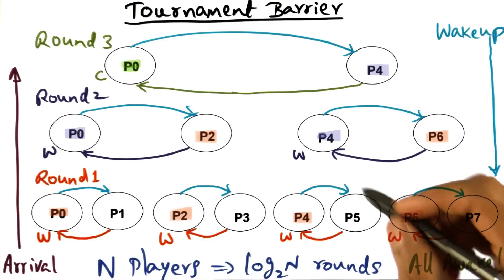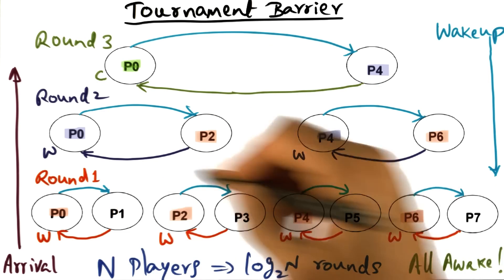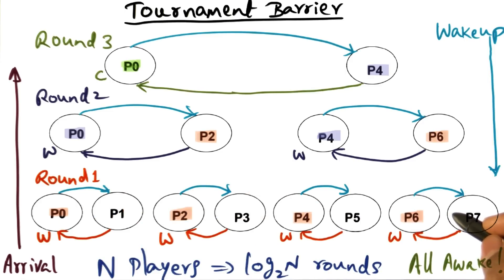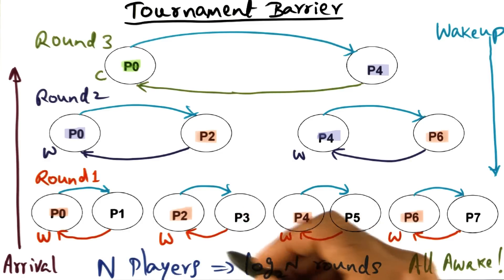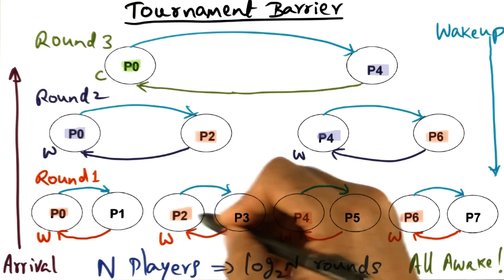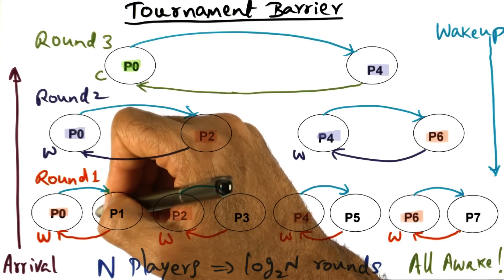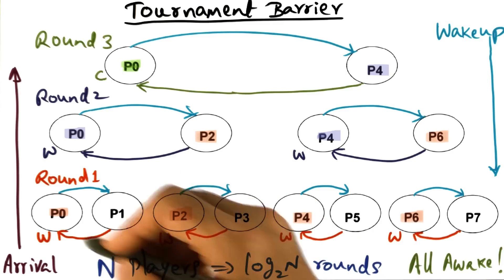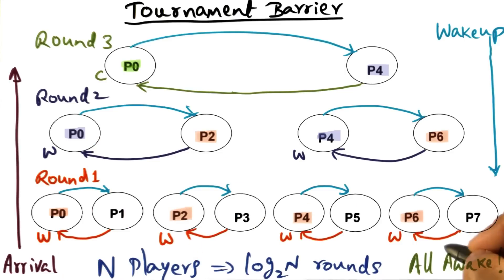Tournament Barrier (cont) - Georgia Tech - Advanced Operating Systems